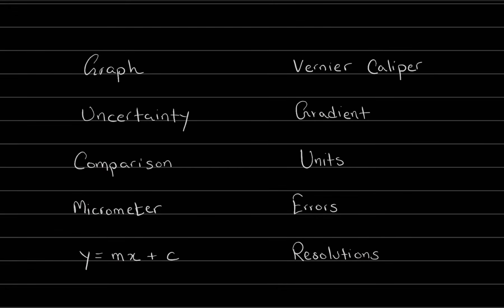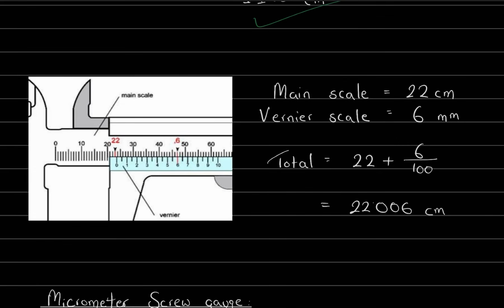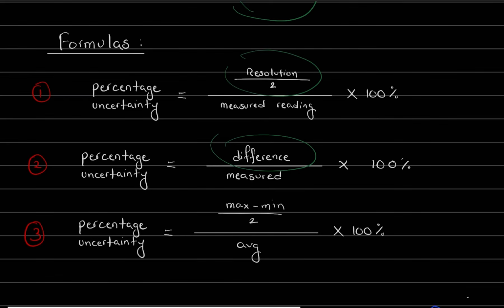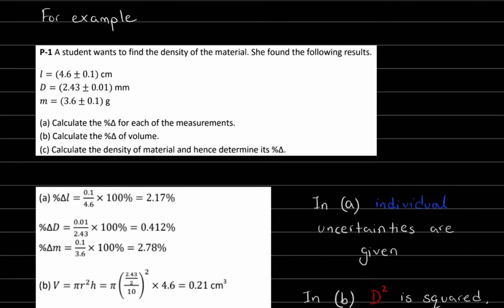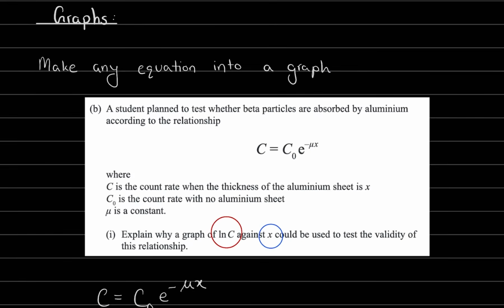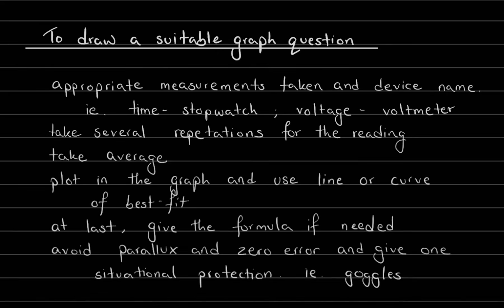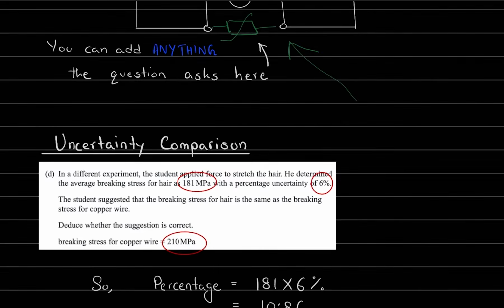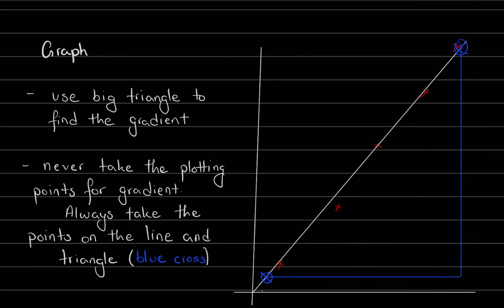Must-Know Physics Unit 6 Concepts - Edexcel IAL WPH16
If you want to revise all the key points of Physics Unit 6 at a fast pace before exam, this is the video for you.

Chapters:
Quantity and Units                                         00:00
Systemic and Random Errors                      00:23
Experimental Instruments Resolution        00:46
Vernier Caliper calculations                         00:55
Micrometer Screw gauge calculations       02:02
Uncertainty Formulas                                    03:18
Uncertainty Example Calculation                03:55
Combined Uncertainty                                  05:08
Combined Uncertainty Calculations           05:37
Oscilloscope                                                   06:32
Equation Manipulation                                  07:38
Finding Values                                                08:18
Criticize the data                                            08:56
How to draw a suitable graph                      09:20
Formula substitution                                     10:15
Magic Circuit Diagram                                  10:45
Uncertainty Comparison                               11:45
Precision and Accuracy                                12:43
Gradient from the graph                               10:15

I will be uploading more physics videos so keep watching!

About:
This is a video that explains what to learn for Physics Unit 6 Edexcel IAL Exams. This is a short version, just points on what to study.